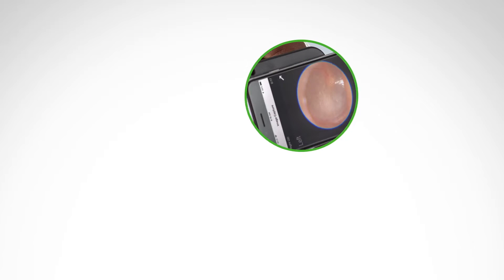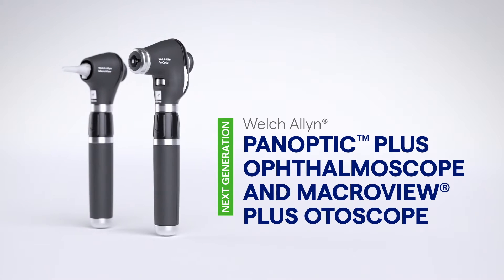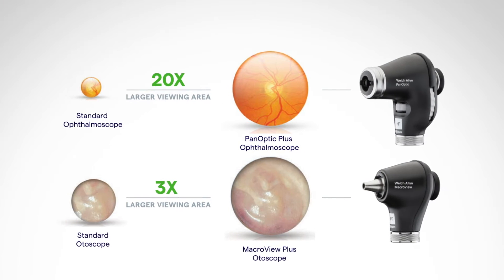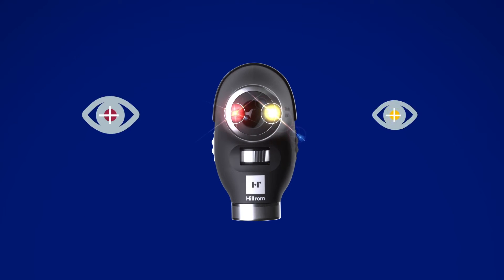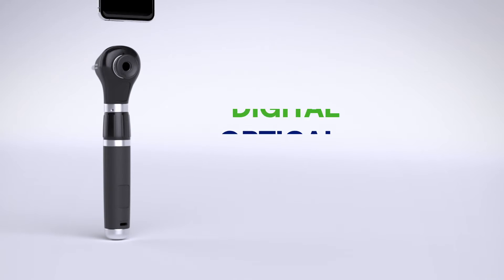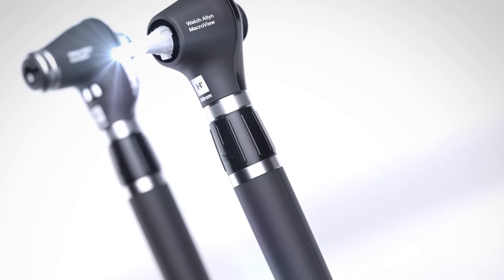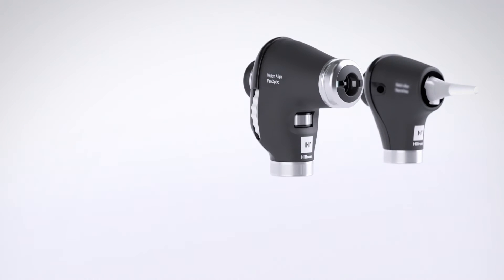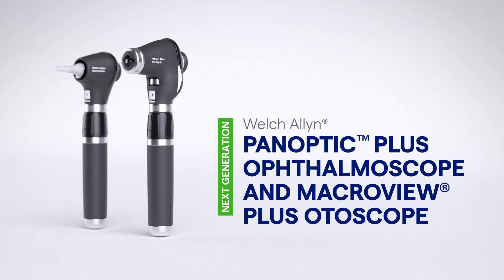Introducing new Welch Allyn® Physical Exam Tools, now available in the US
Let us change your view.  Take a closer look at our next-generation diagnostic tools, the Welch Allyn® PanOptic™ Plus Ophthalmoscope and MacroView® Plus Otoscope.  Designed to offer you bigger, brighter views during your eye and ear exams to help enable earlier diagnosis and treatment.  Built with a familiar form and feel, our new PanOptic Plus ophthalmoscope features two lights on the patient side to help direct gaze for better alignment to the optic disc. See how our new Welch Allyn MacroView Plus Otoscope can help you conduct optical exams then move to capturing images, when paired with our Welch Allyn iExaminer® SmartBracket™ accessory and your smart device.  Plus new Welch Allyn LumiView™ Clear Single-Use Ear Tips, compatible with Welch Allyn MacroView, diagnostic and pocket-style otoscopes, offers up to a 4X brighter view compared to views through a black adult size ear tip and up to 8X brighter views compared to views through a black pediatric size ear tip.  Connect with your Hillrom representative today and upgrade your diagnostic tools, wall systems and sets to next-generation Welch Allyn otoscopes and ophthalmoscopes from Hillrom™.
APR196602 R1